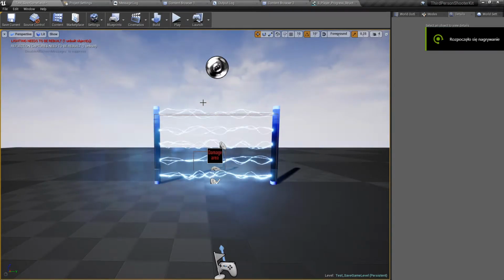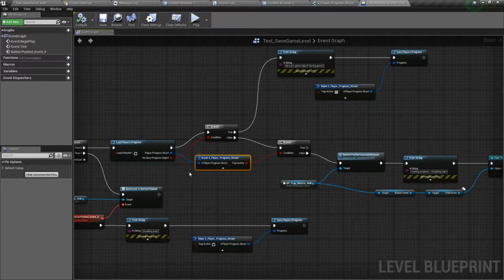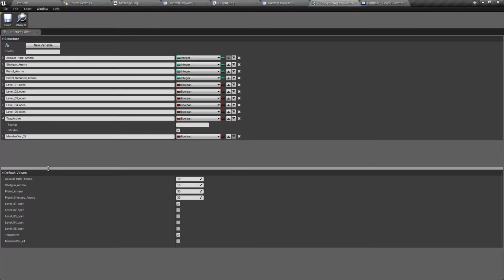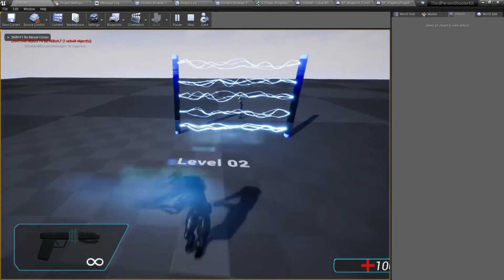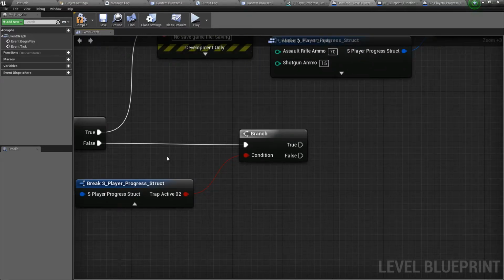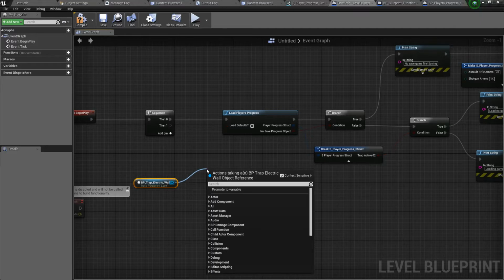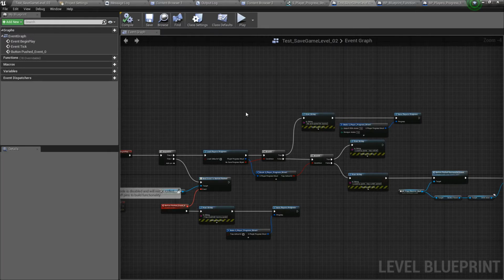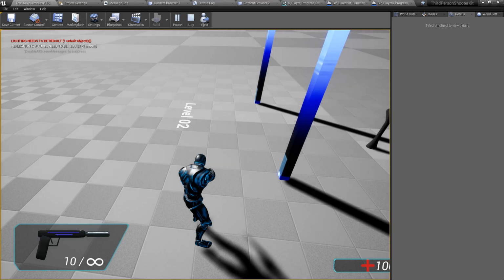Third Person Shooter Kit - Saving Trap State Tutorial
Tutorial how to save state of example trap.

Demo level gameplay: youtu.be/GrkwOiBN_y4
Trailer: youtu.be/95WqIr75bNI
Features level: youtu.be/dwmSmcjqhxw
Example campaign: youtu.be/DJhuZgBhNWY

Major features:
• cover system
• human AI
• quick time events system ( single input, hold button, press buttons in order in limited time, press buttons quickly number of times in limited time)
• ladder and ledge climbing
• stealth kill
• melee attacks for player and AI
• close up and normal aiming
• pathnode animation system for AI
• UI (health, ammo, type of weapon)
• main menu - (select level, persistent options, quit)
• example campaign framework

Other features:
Movement:
• Running
• Crouching
• Sprinting
• Jumping
• Slide
• Vault for player and AI
• Side kick attack for player and AI
• Crouching walk
• Rolling (during close up aiming and normal aiming)

Gameplay and others:
- Orienting character's upper body based on mouse position
- Shooting (while idle, running, jumping and crouching)
- Guns - assault rifle, pistol, shotgun, silenced pistol
- Weapons change
- Weapons reload (for player and AI)
- Weapons infinite ammo feature
- Gun recoil
- Cover system - blind shooting
- Decals on bullet hit points
- Turret enemy
- Covering system for AI
- AI look for player after lost sight
- Objects reacting to certain type of weapon
- Demo level
- Features level
- Enemy component
- HUD hit indicator
- Deadly obstacles
- Simple checkpoint system
- Launchpad
- Pickable items - (health, ammo)
- Elevator
- Pathnode animation system for human AI
- Gamepad support for gameplay
- Save game framework
- Pause menu
- Laser sight
- Camera system - camera moving smoothly to destination when player enters trigger
- Flying bot enemy
- Flying pulsing plasma enemy
- Spawn drop component
- Loot objects
- Player movement make noise which can alarm enemies - can be applied for run, sprint, jump land and crouch walk - each can have diffrent noise range
- Exploding barrel
- Button panel with IK targeting
- Physical material which make noise and alert enemies
- Enemies are able to alarm each other
- Destroyable cover points and vault for AI
- Shield for enemies with autoregenerated health
- Surveillance camera
- Dissolve material function
- Dynamic input change
- Enemies presets
- HUD notification